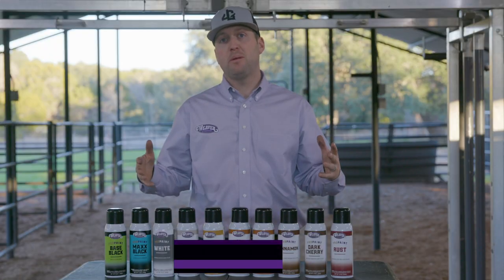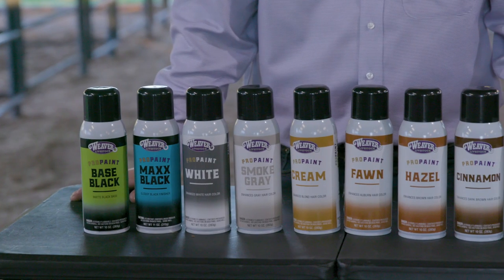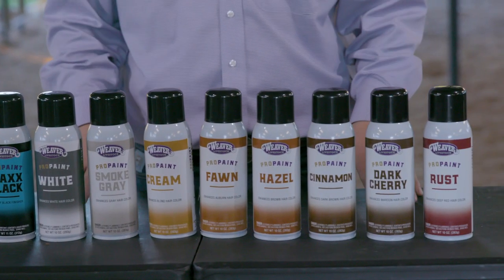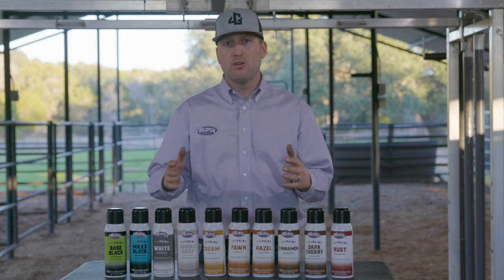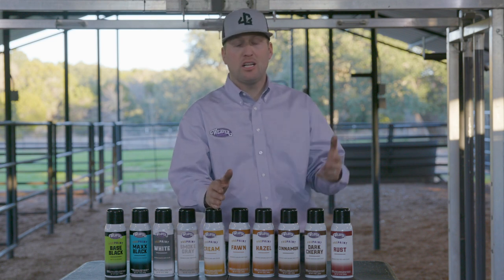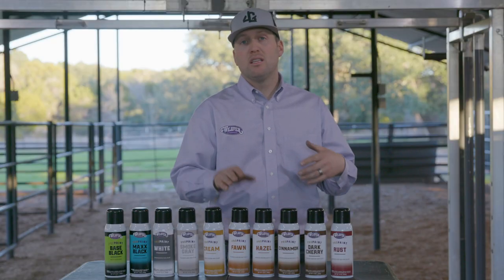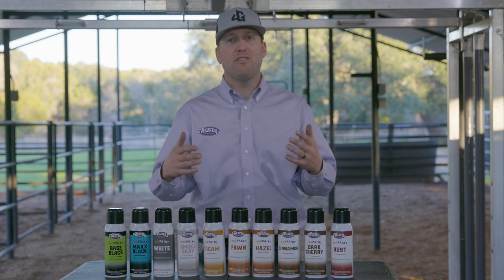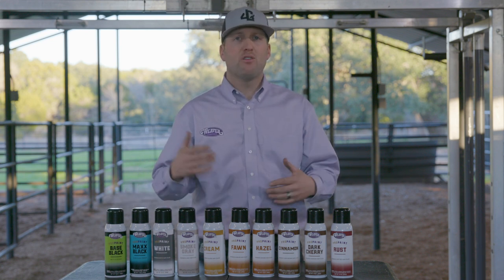Finding the Right Livestock Paint for Show Day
Weaver Livestock ProPaints come in a wide range of colors, so you can find the perfect match for your animal. Cattle ProStaffer Jon Gevelinger recommends trying a few shades of paint at home before show day, especially if your calf's color is harder to match. Keep in mind that you can use less or more product to achieve a lighter or darker shade, and use more than one paint color when necessary.